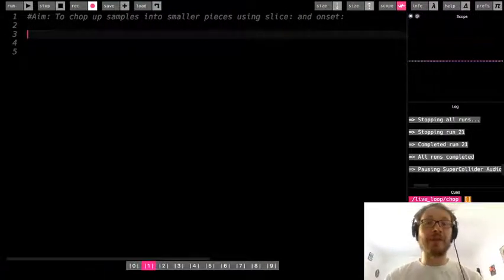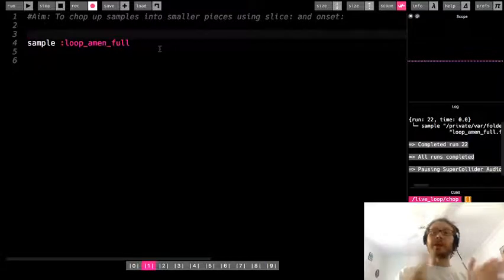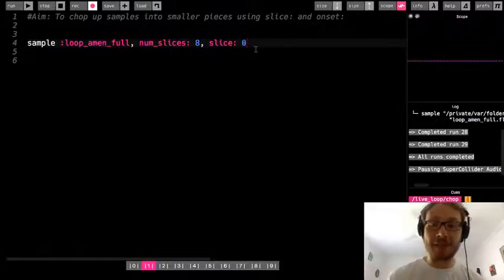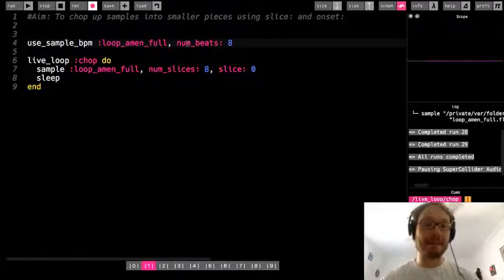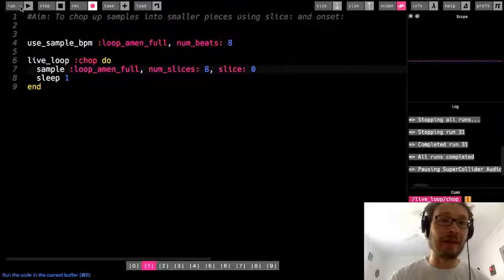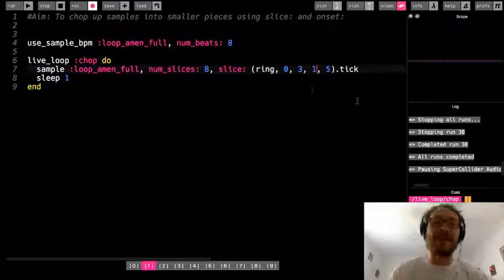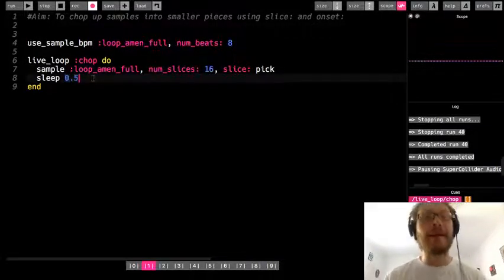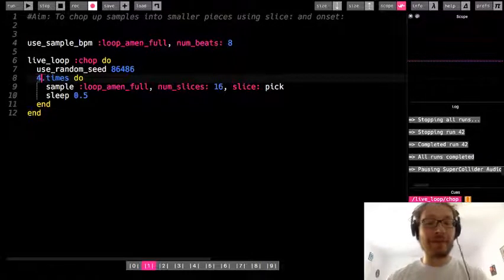Sonic Pi Tutorial - Chopping Up Samples part 1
This video shows how to chop samples into smaller parts using the slice: option.